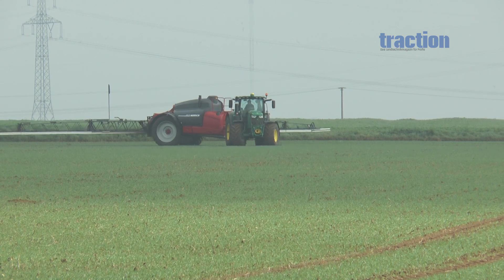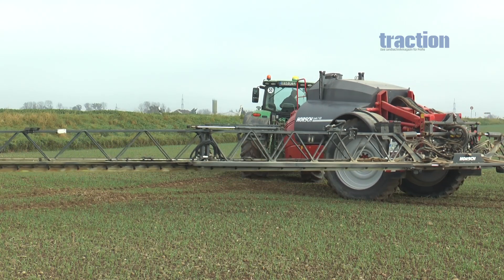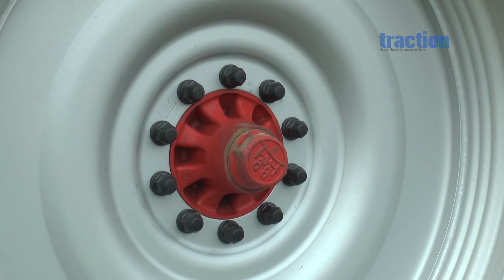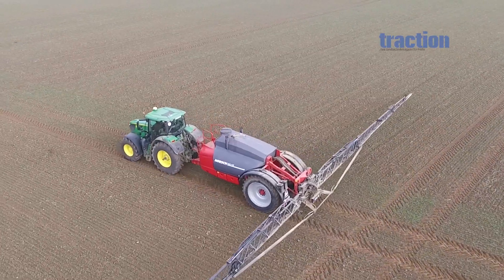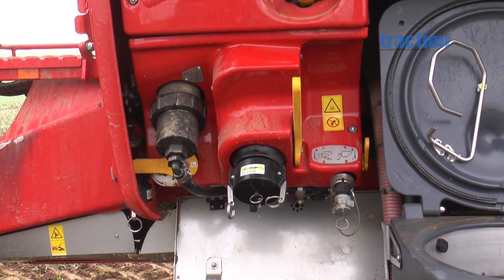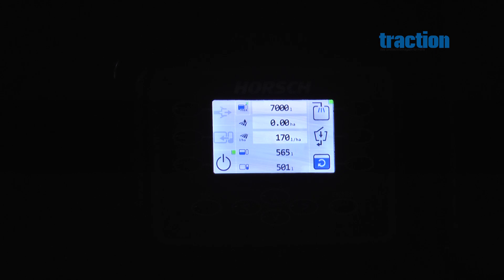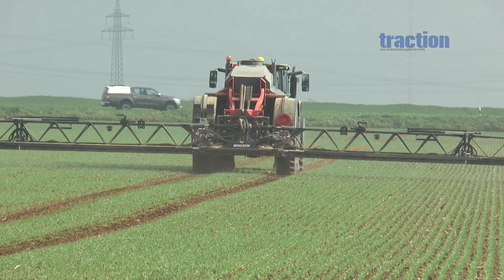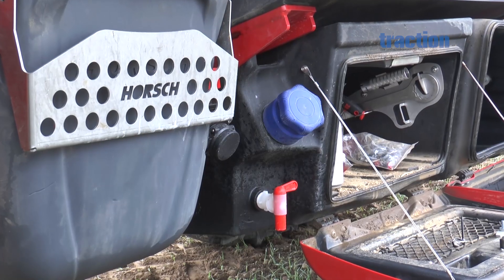Horsch Leeb 7 GS trailed sprayer field test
Years ago Horsch revolutionized the sprayer market with it's Boom Control Pro bar stabilizing system. In the trailed sprayer portfolio of the manufacturer the Leeb 7 GS marks the high midfield with a capacity of 7.000 l and bar widths of up to 42 m. We took a closer look during a practical field test.